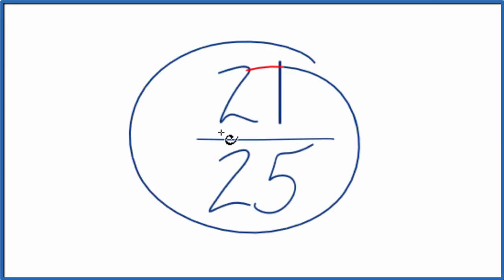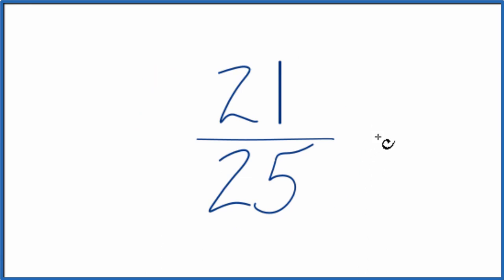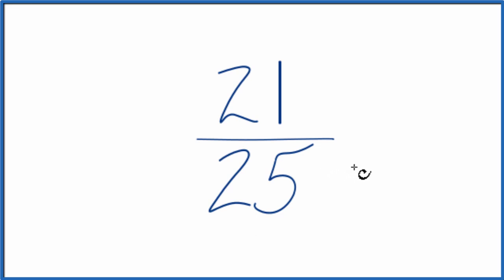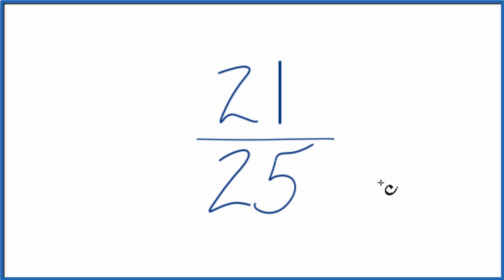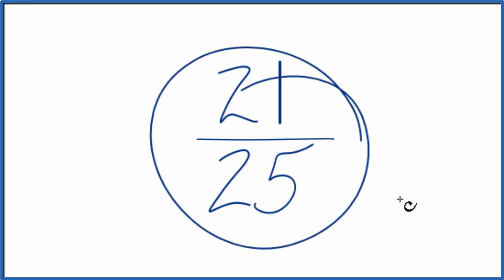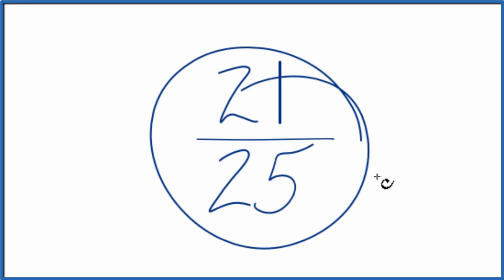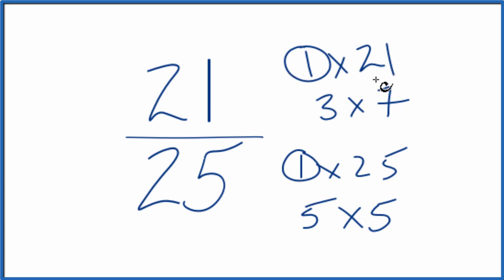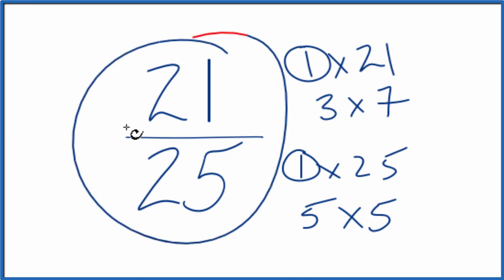How to Simplify the Fraction 21/25